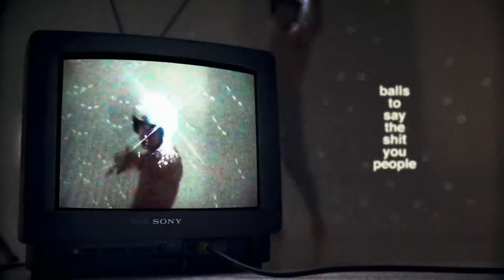Call Me Karizma - Way I Am (Official Lyric Video)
Song Production: Call Me Karizma
Songwriting: Morgan Francis Parriott
Song Mixed/Mastered: Nick Niker

Call Me Karizma performing Way I Am (Audio). © Call Me Karizma/Gloomy